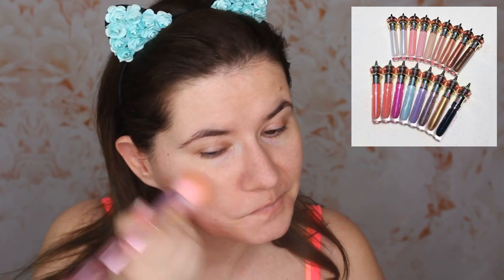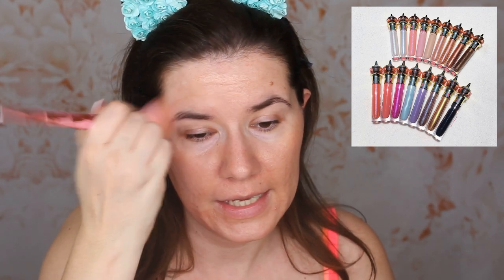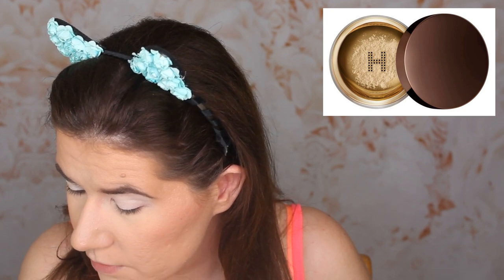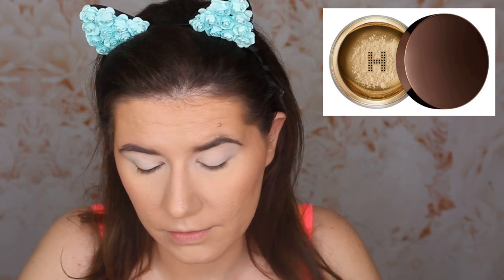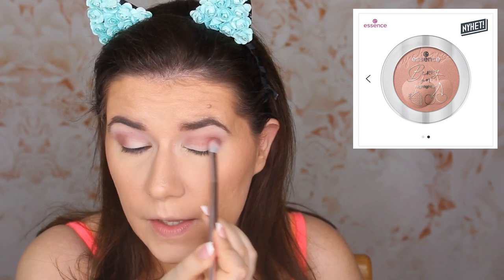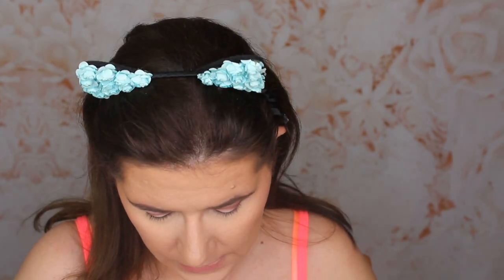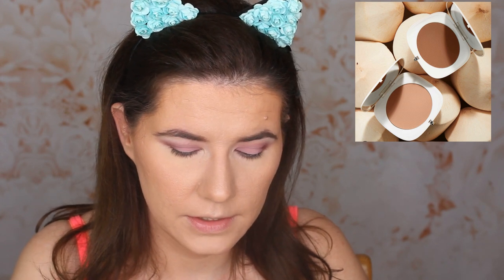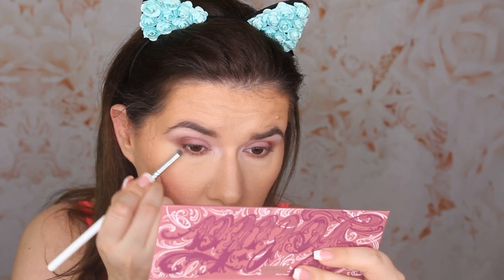My wishlist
Svenska/Swedish